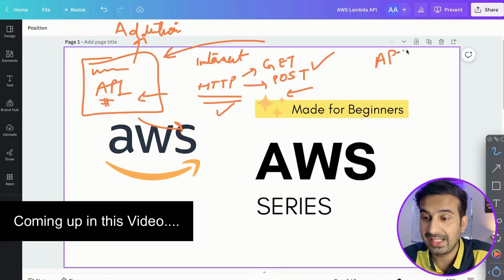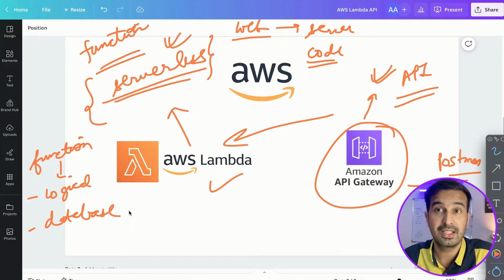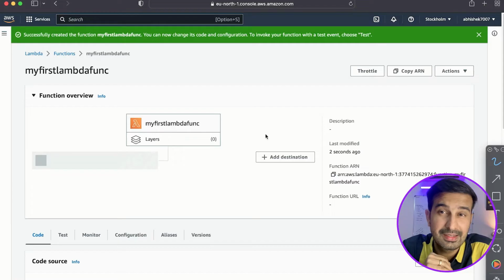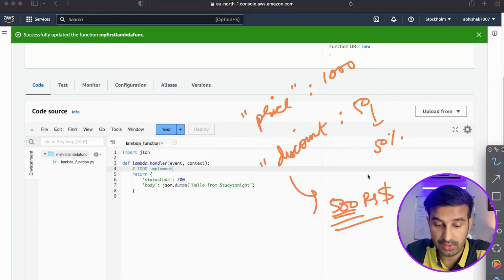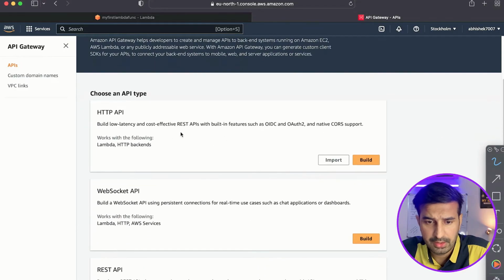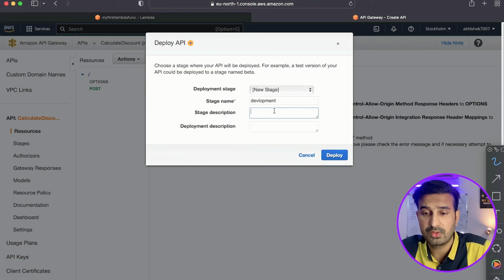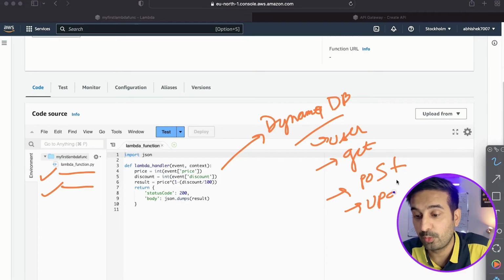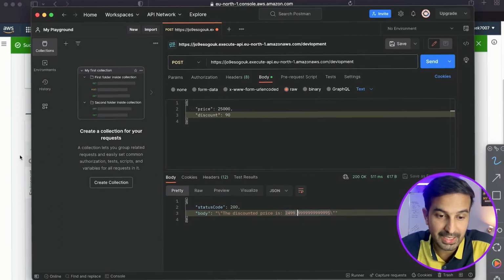Create an API and host on AWS 🤩 | AWS Lambda & AWS API Gateway | AWS Tutorial 🔥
If you are learning AWS, then this tutorial will help you in understanding AWS Lambda and AWS API gateway service.

In this tutorial, I have covered:
1. How you can create an AWS lambda function in Python,
2. Customize the Lambda function,
3. Then create an API on AWS using API Gateway service to host the lambda function as an API
4. Hit the API using POSTMAN.
5. Customize the API
6. Test the API using AWS Lambda

This tutorial will introduce you to the AWS serverless concept, how to create AWS lambda and configure AWS API gateway to host a REST API.

Before watching this video, you can also checkout other videos in this series.